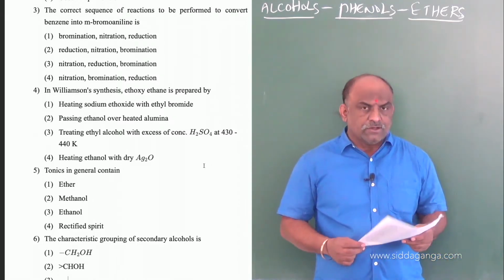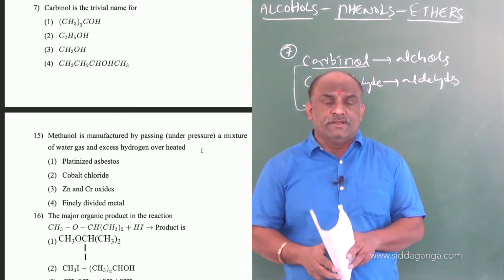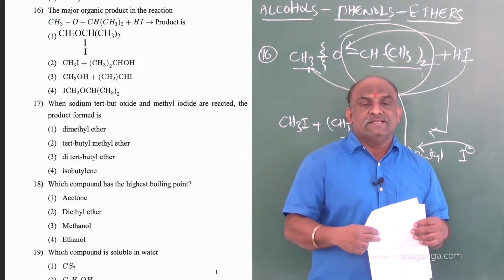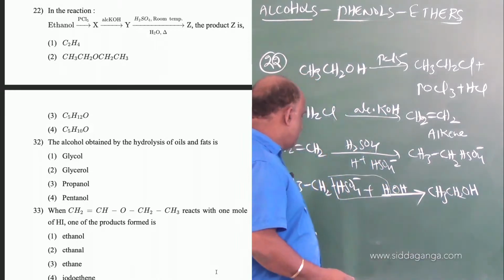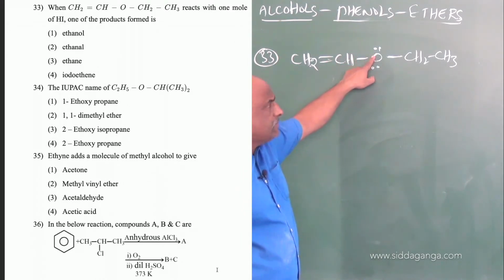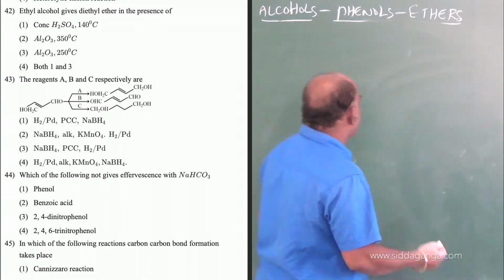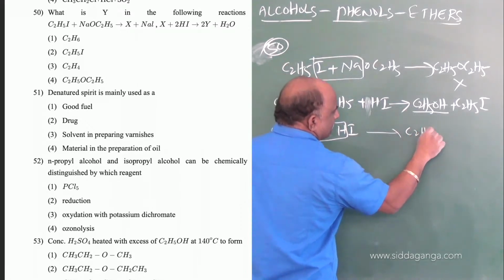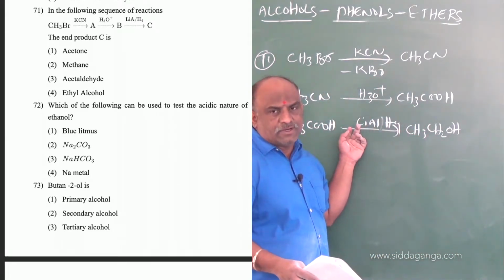2 PUC - CHEMISTRY - ALCOHOLS - PHENOLS - ETHER - PART 3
Chemistry by PVR sir